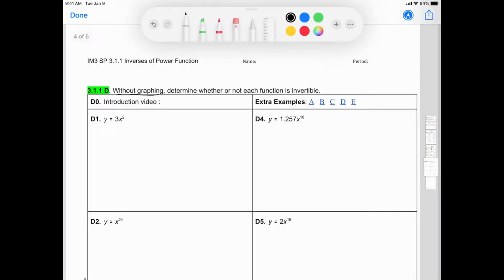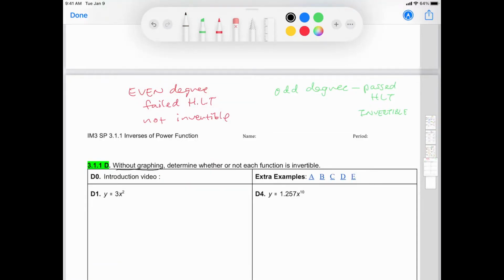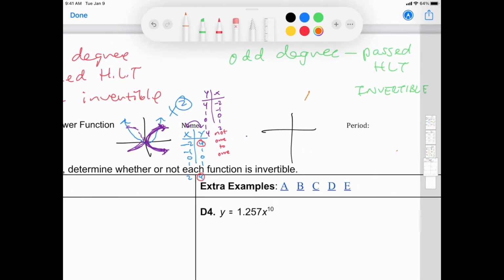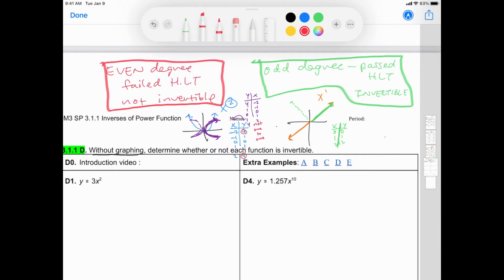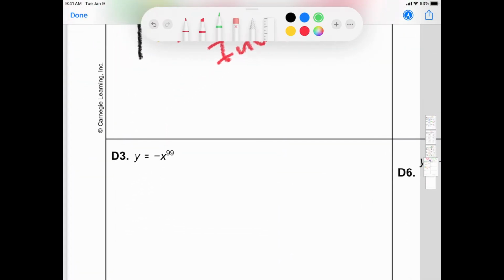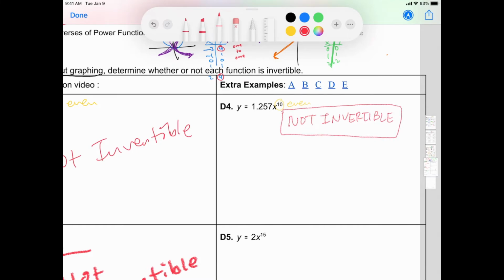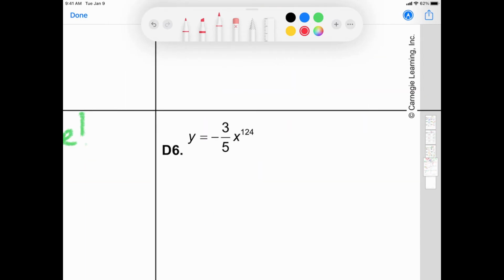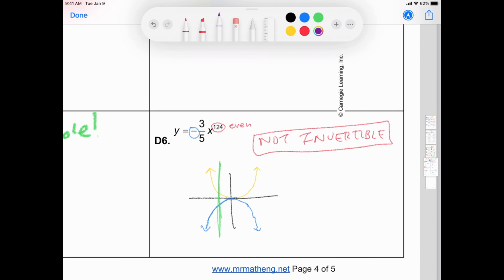IM3 SP 3.1.1 D: without graphing determine if invertible given function ALL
D0 Introduction 0:00
D1 4:55
D2 5:29
D3 6:14
D4 7:13
D5 8:28
D6 9:34